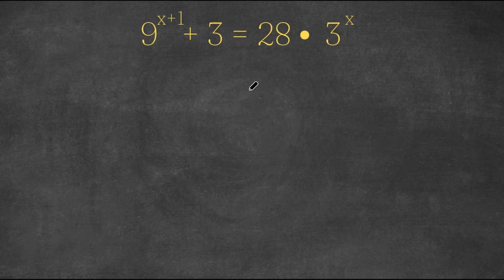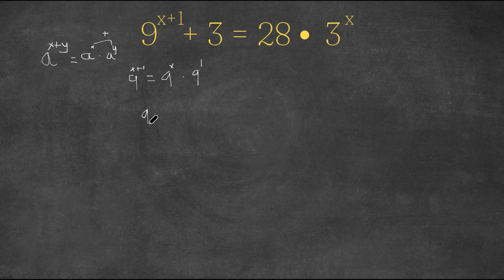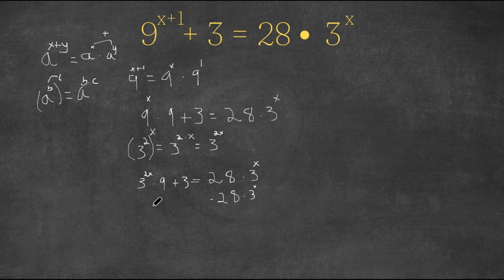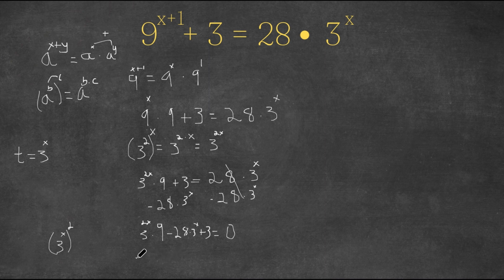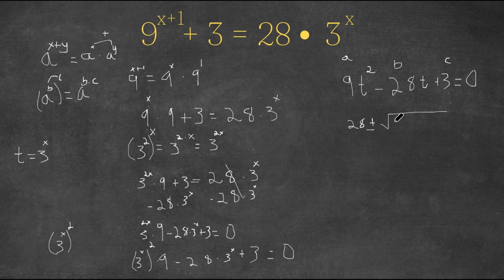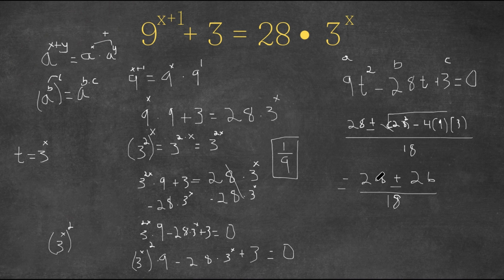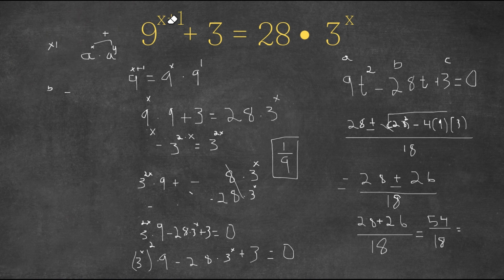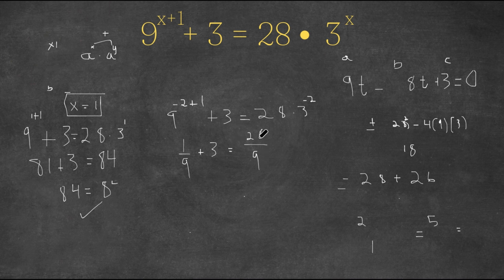A Nice Exponential Equation